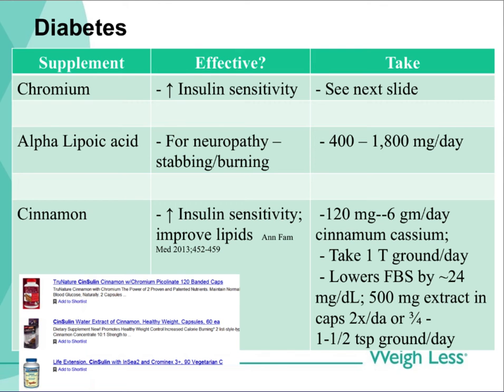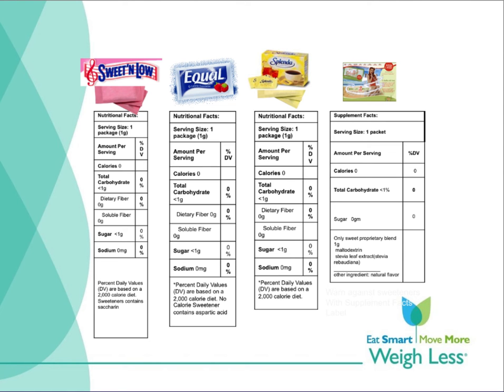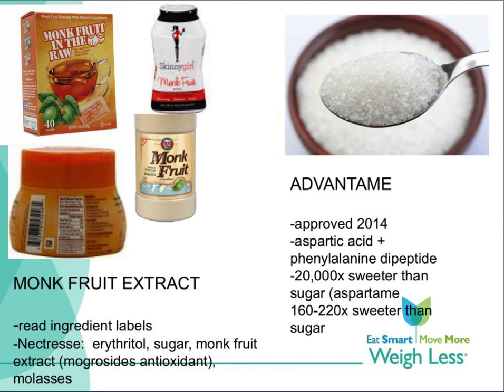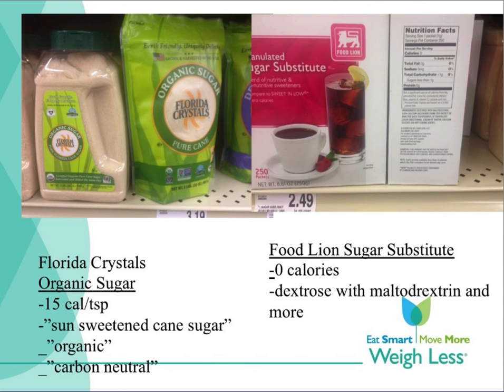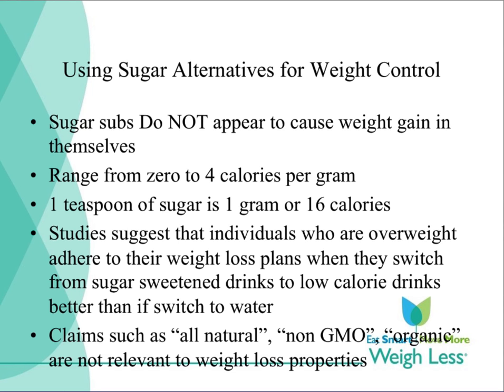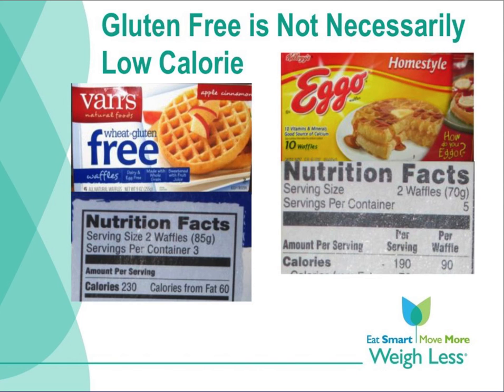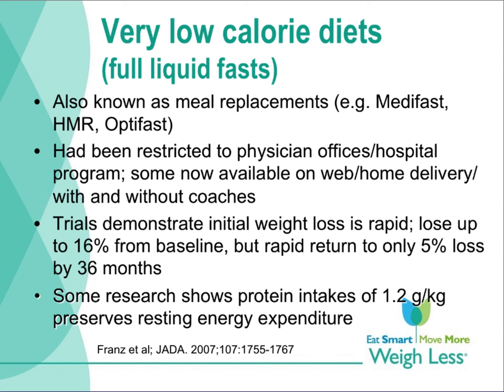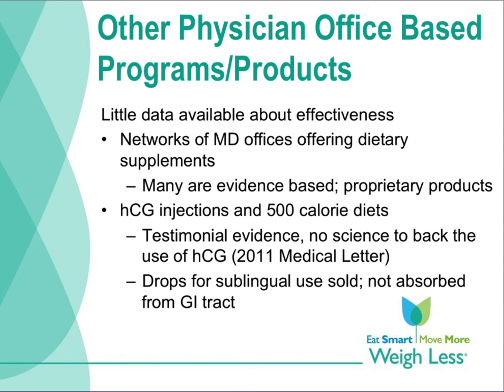Dr. Kolasa's Instructor Training: Part 2